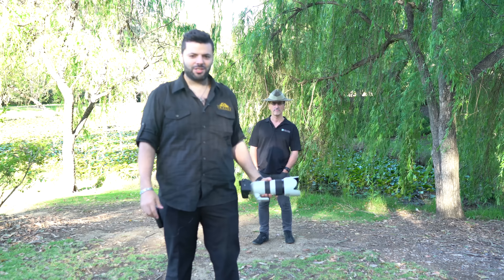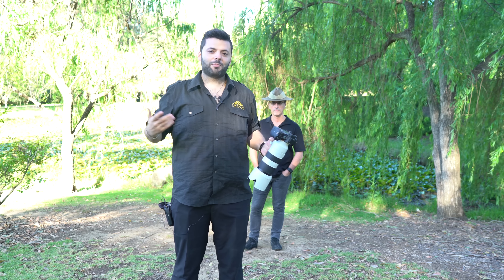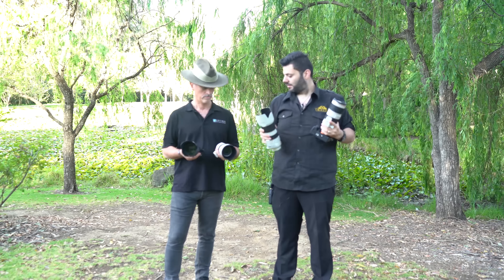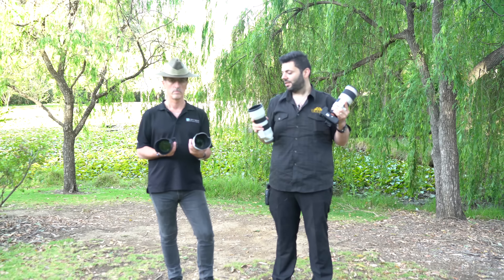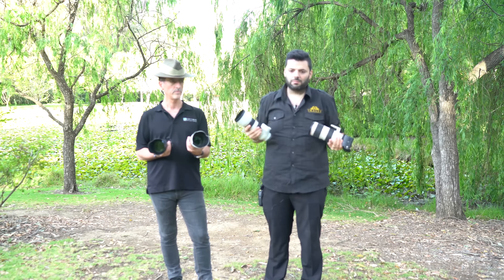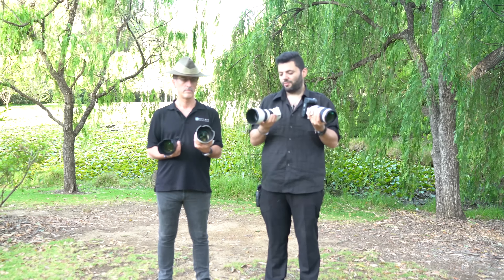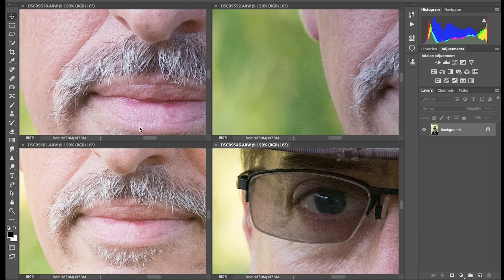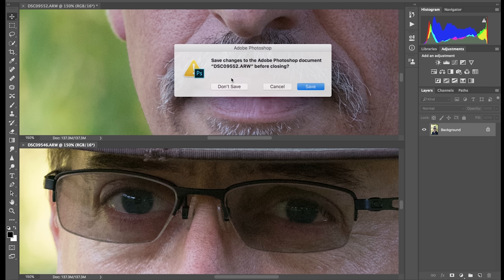Sony 70200 f2 8 G Master vs Sony 70200 f4 vs Canon 70200 f2.8L IS II vs Tamron 70200 f2.8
Here is a link to my 500px showing the high res images

If you use my code IOAHS1 to purchase any items at image one camera, you will get free delivery and you will be supporting me to continue in creating great content and gear reviews.

Sony a7sii
Sony a7rii
Sony a6500
Sony a9
Zeiss 35mm f1.4
Zeiss 55mm f1.8
Sony 85mm f1.4 G Master
Sony 85mm f1.8
Sony 90mm f2.8 macro
Sony 28mm f2
Sony 70200 f2.8 GM
Sony 70200 f4
Samyang 14mm f2.8 AF
Manfrotto MT055xcpro4 tripod & MH804 3 way head
Collapsible 28inch beauty dish
Godox S bracket
Photography Light Stand
Selens 40” heavy lighting C stand with folding legs
Godox v860ii-S
Godox ad360
Godox ad200
Godox ad600
Godox X1 trigger for Sony
Godox X1 trigger for Nikon
Godox X1 trigger for Canon
Godox XTR-16 Receiver for the AD360
Peak Design slide Blue
Peak Design slide Red
Peak Design Slide Black